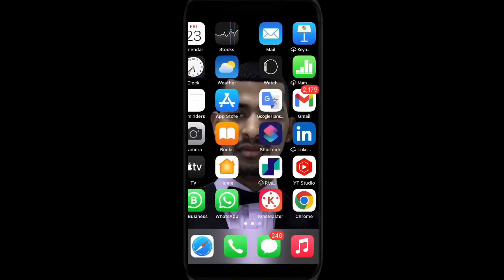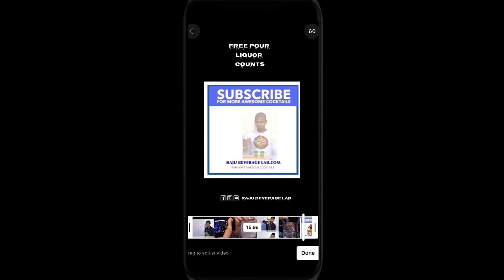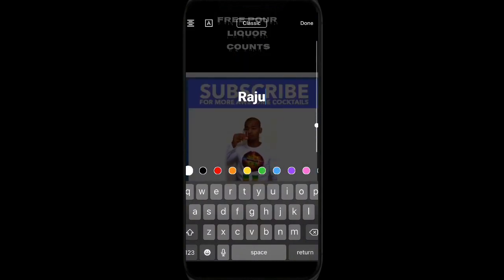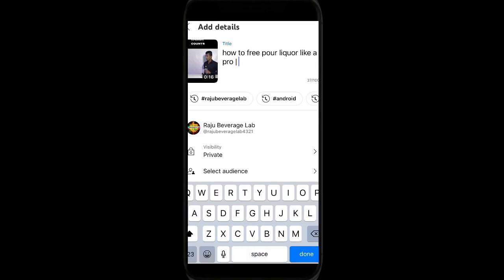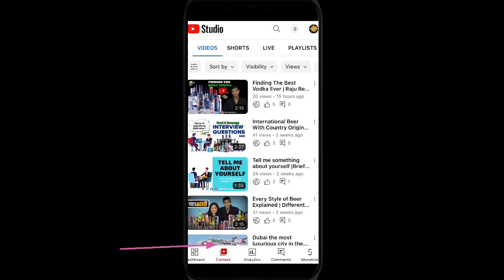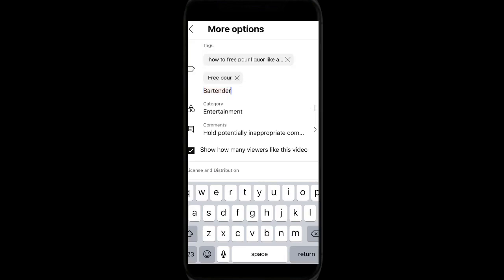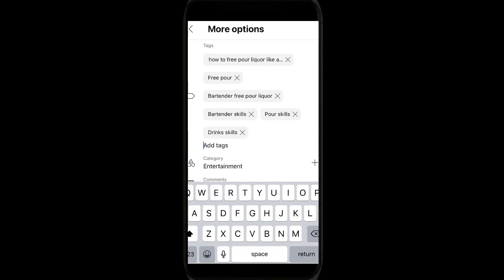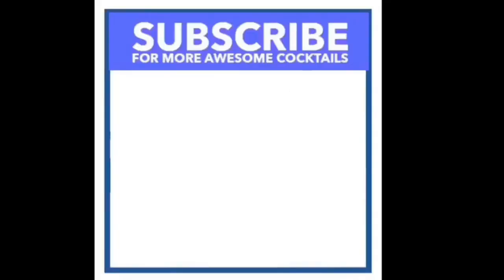YouTube Shorts Banane Se Pahle ye video Dekh Lena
Hello friends today I’m going to show you YouTube Shorts Banane Se Pahle ye video Dekh Lena